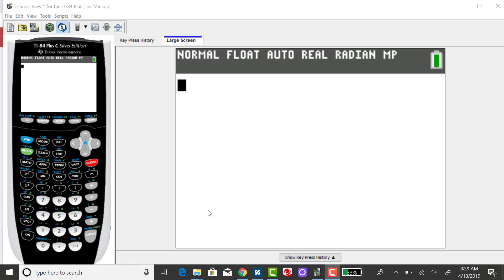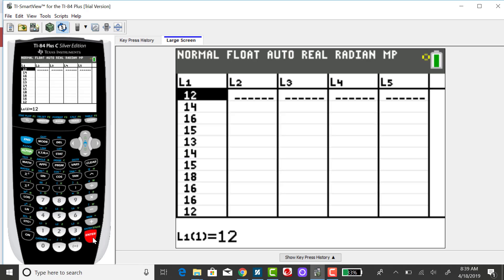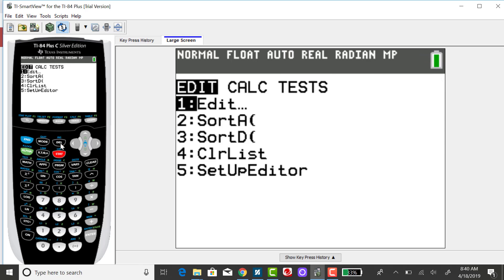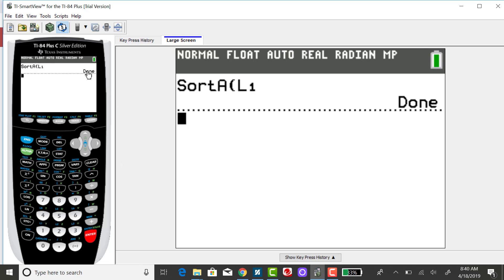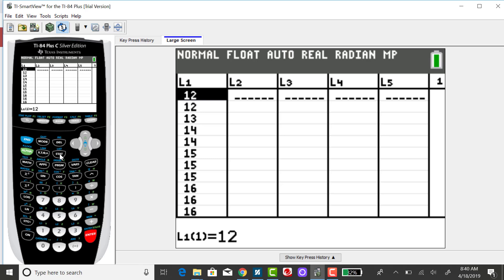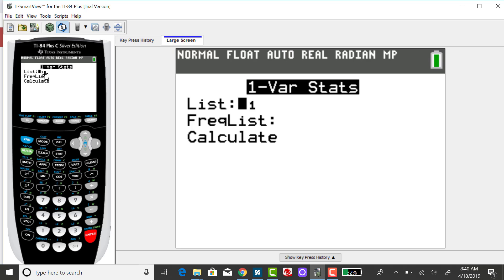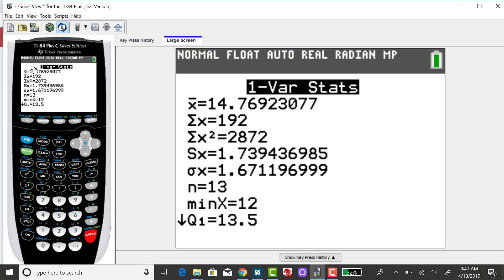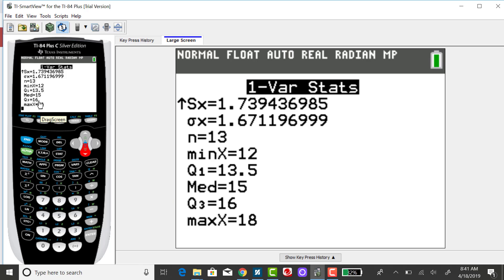TI-84: Finding Quartiles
Using the TI-84 to find the quartiles of a data set